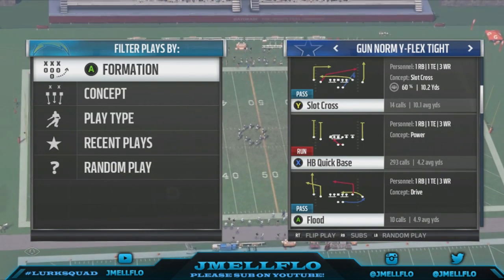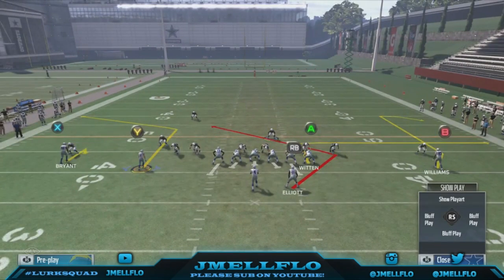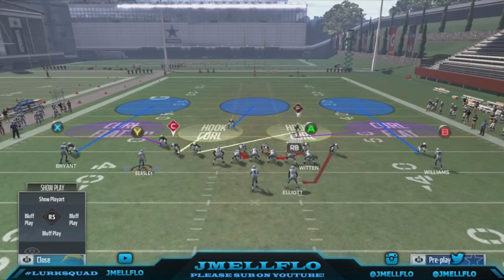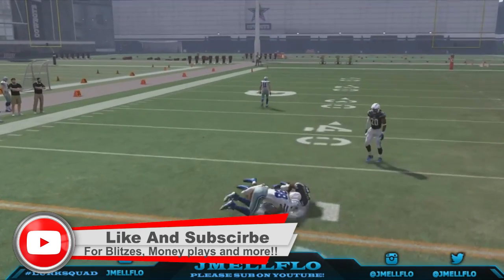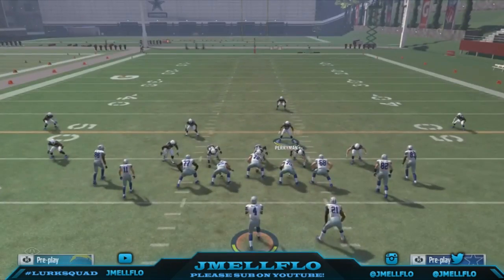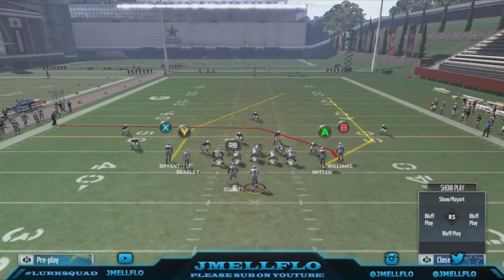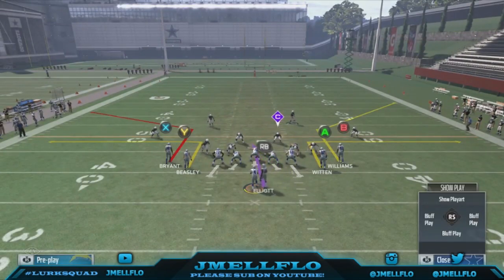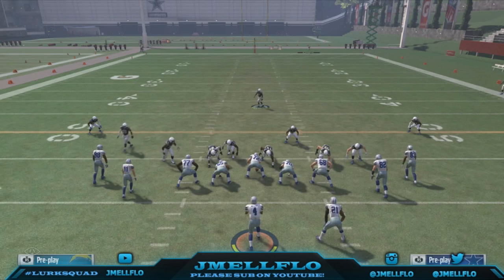How to Block Nano Blitzes In Madden 17 | Best and Easiest Way! Madden 17 Tips and Tricks